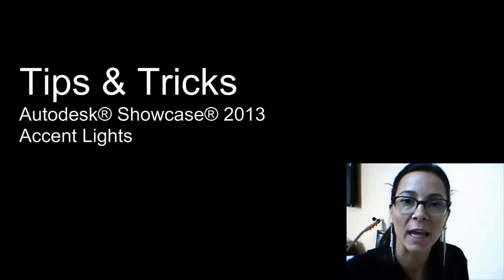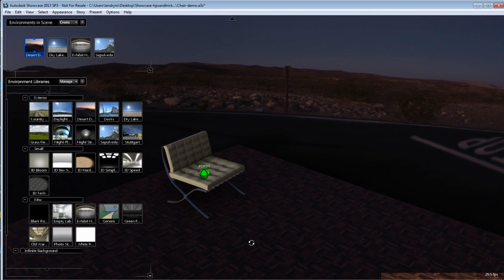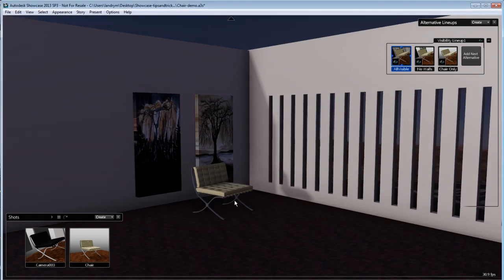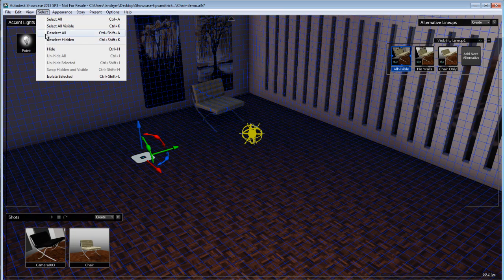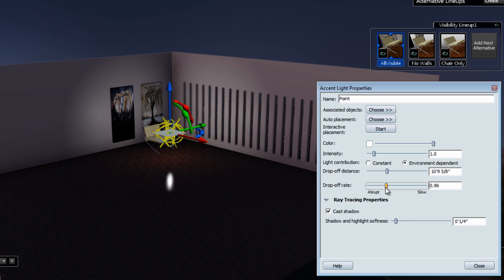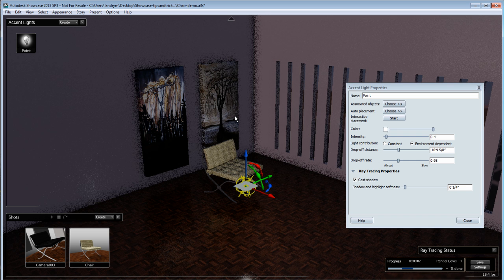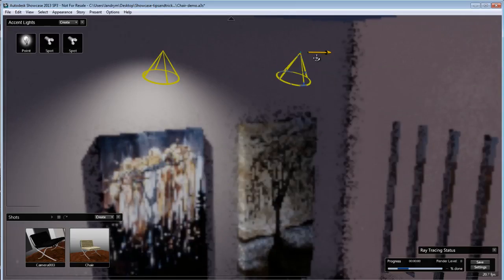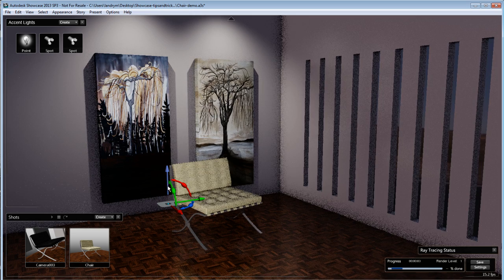Showcase Tips and Tricks: How to create and use Showcase Accent Lights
In this Showcase tips and tricks learn how to create accent lights. Accent lights are independent sources of illumination in your scene. They can be used to create highlights, dramatic lighting, or emphasize important parts of your models.